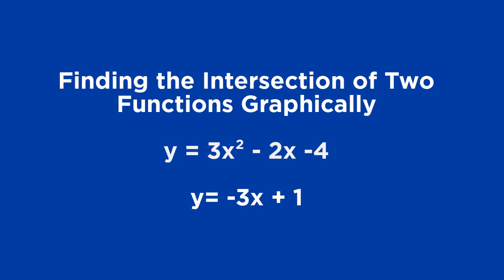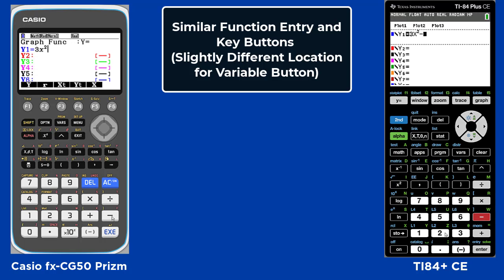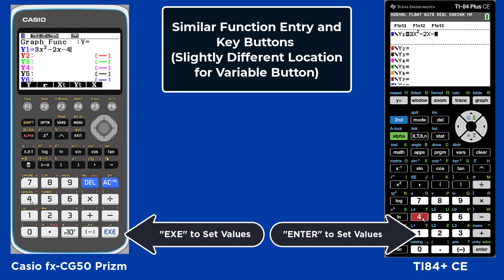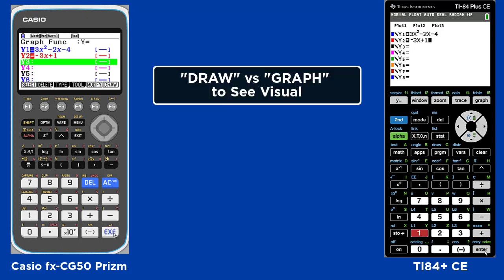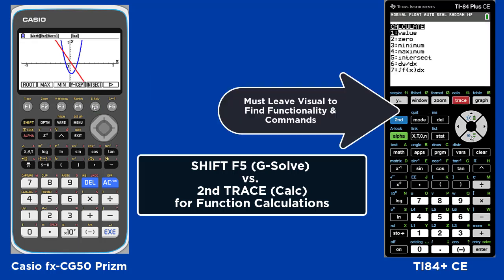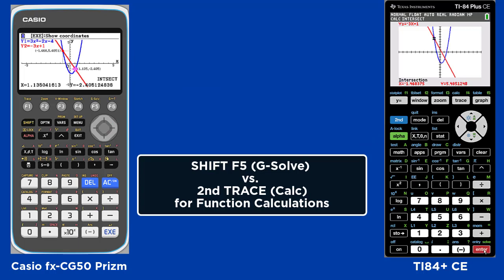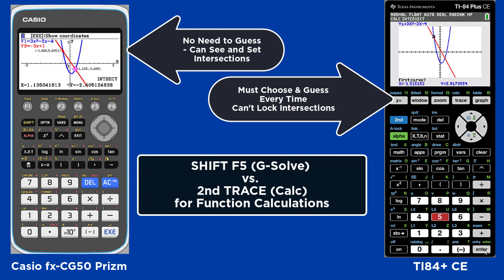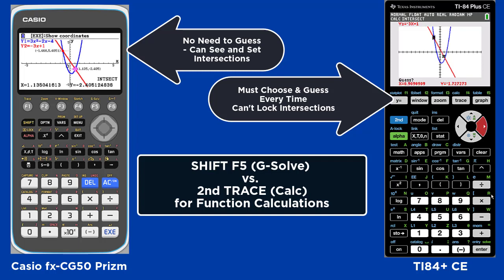Activity 1: Finding Intersections of Two Functions Graphically w/Casio fx-CG50 Prizm vs. TI84+CE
This video compares the steps to finding the intersection (s) of two functions graphically, using the Casio fx-CG50 Prizm and the TI84+ CE graphing calculators. Compare the similarities and differences.